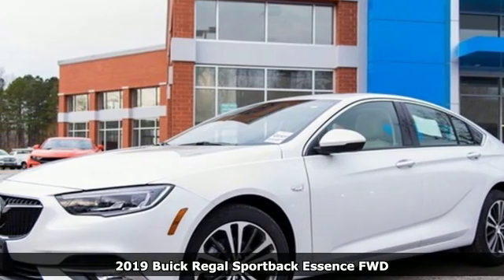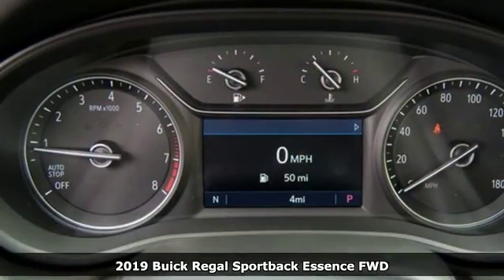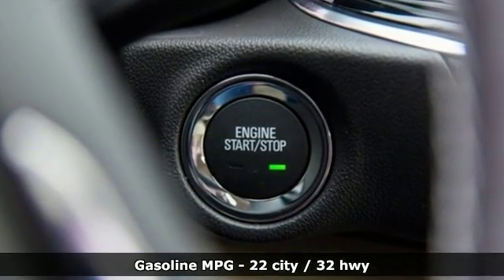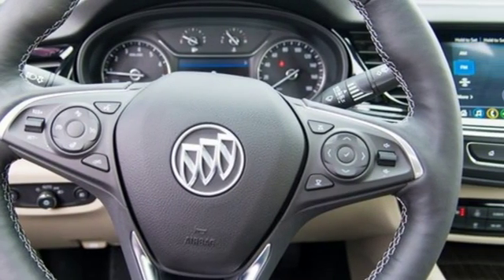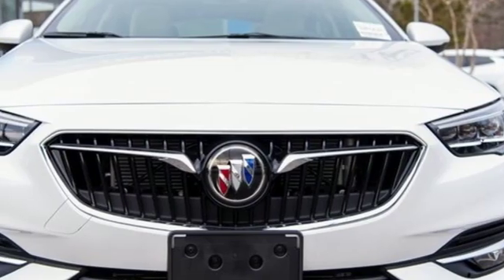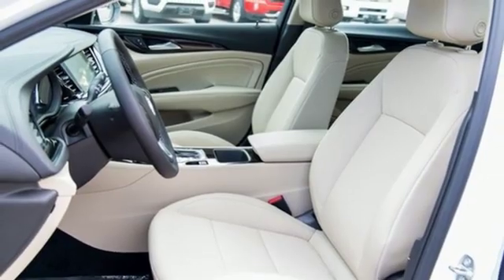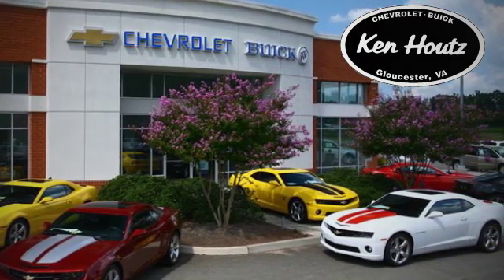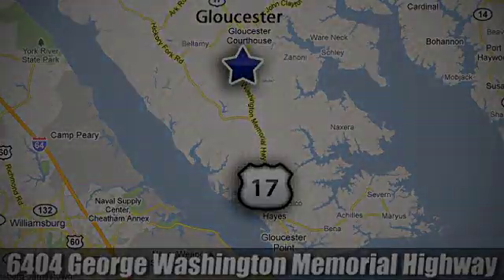New 2019 Buick Regal Gloucester VA Williamsburg, VA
Year: 2019
Make: Buick
Model: Regal
Trim: Essence
Engine: 2.0L 4-Cylinder Turbocharged
Transmission: 9-Speed Automatic
Color: White
Interior: Shale
Stock #: B3684
VIN: W04GP6SX0K1031859

Address:
6404 Washington Memorial Hwy